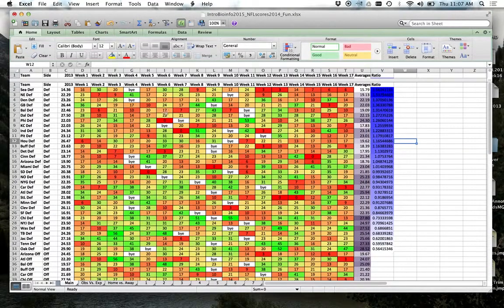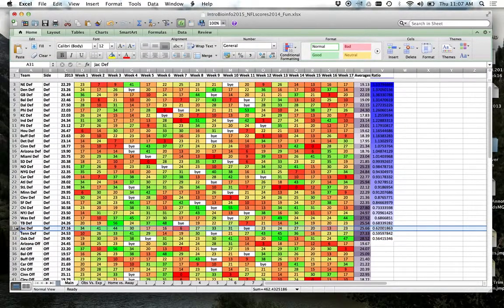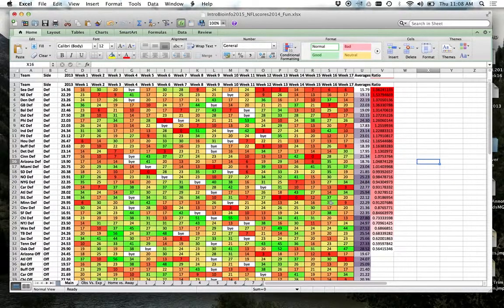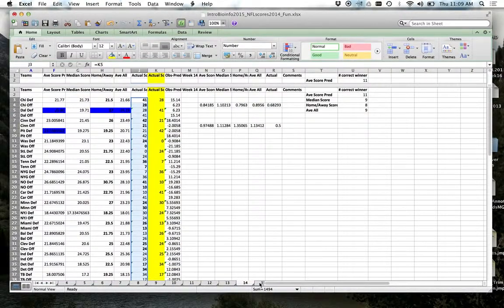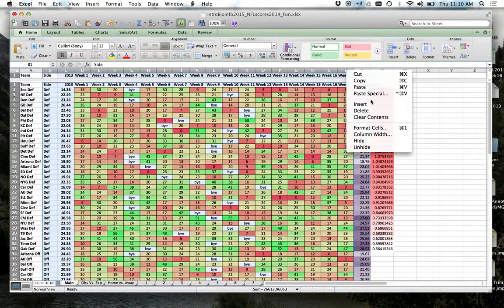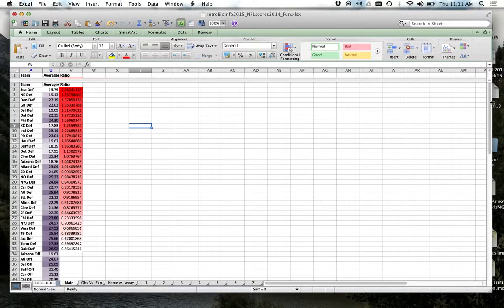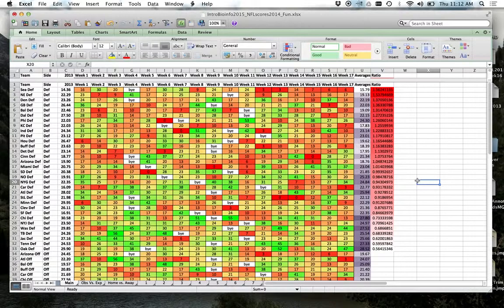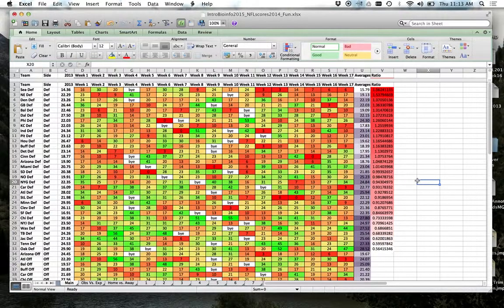GVR Intro to Bioinfo- NFL (part 3): hiding columns, formatting headers and tomorrow's class.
Lecture given on 5/7/15 for Intro to Bioinfo course at GVR DSST.